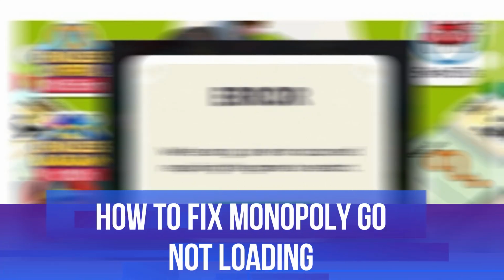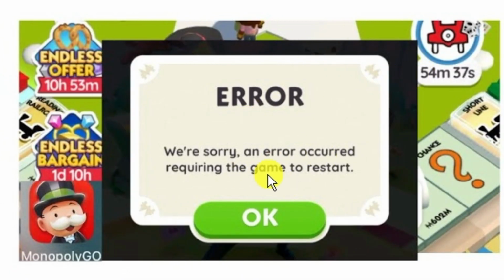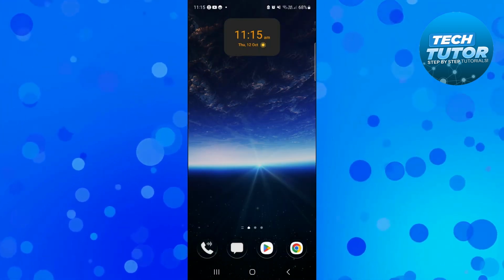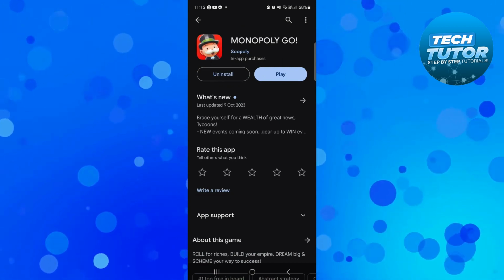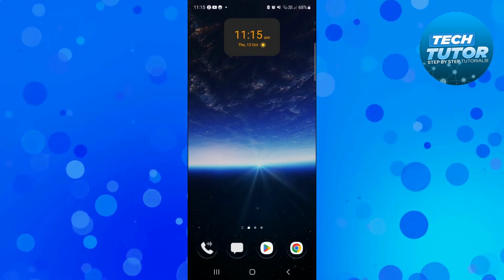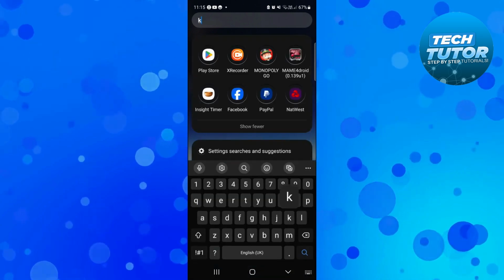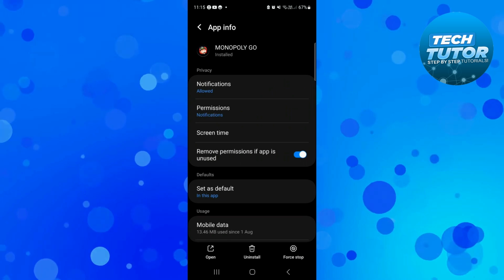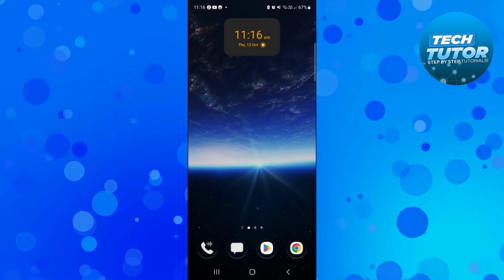How To Fix Monopoly Go Not Loading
Having trouble with Monopoly Go not loading? Don't worry, we've got you covered! In this video, we'll walk you through some simple troubleshooting steps to help you get your Monopoly Go game up and running again.

Join us as we explore common issues that may prevent Monopoly Go from loading properly and provide easy-to-follow solutions. From slow internet connections to device compatibility problems, we'll address various factors that could be causing the loading problem.

Don't let loading issues hinder your Monopoly Go experience any longer. Watch this video now and get back to enjoying the thrill of this classic game with your friends and family!

 ✨Recommended VPN: ✨

Thanks!